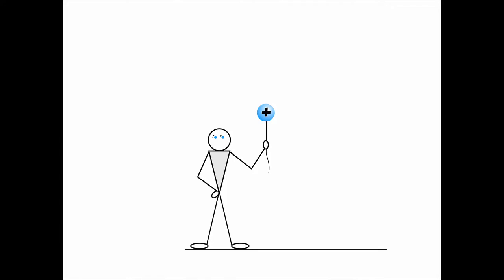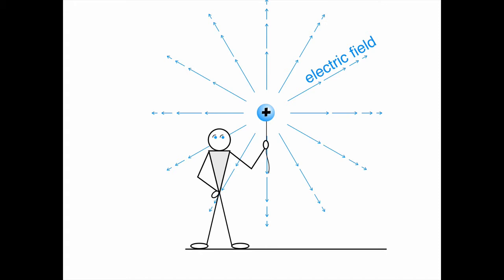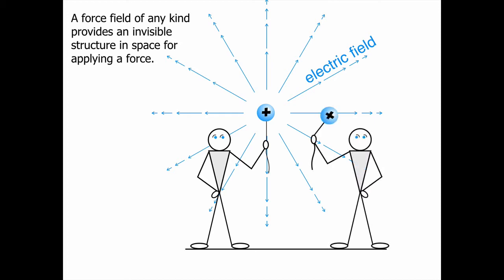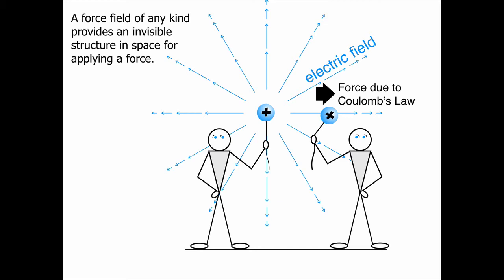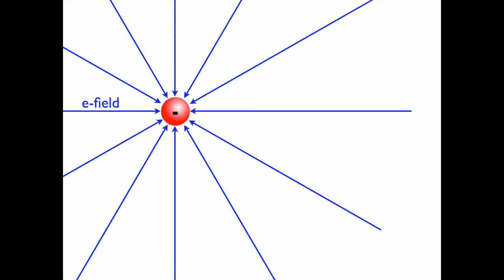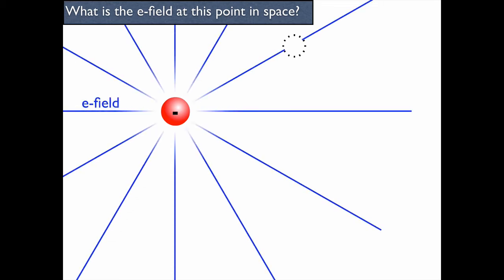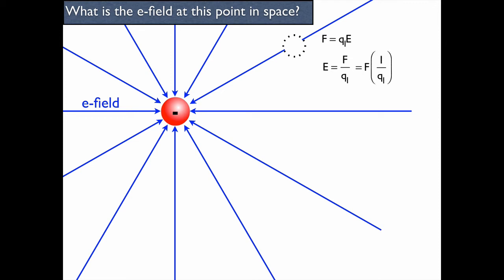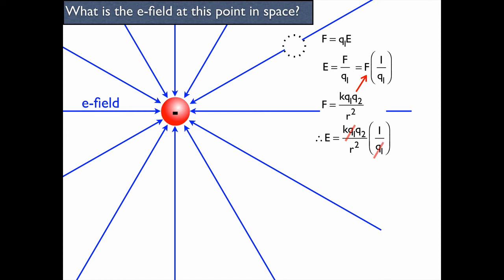Electric Fields Intro for a Point in Space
Briefly describes electric field for a point in space. To see how it used, search for my example videos.